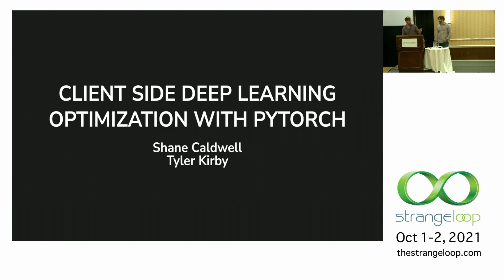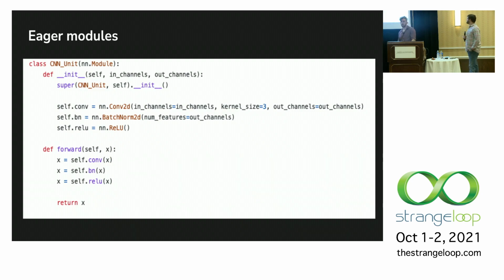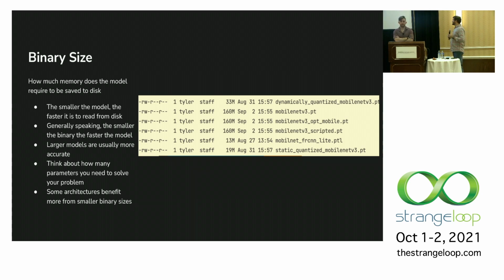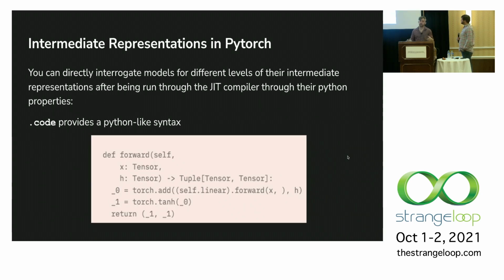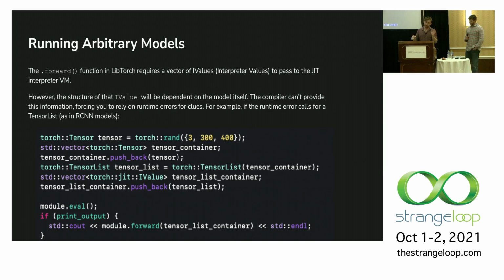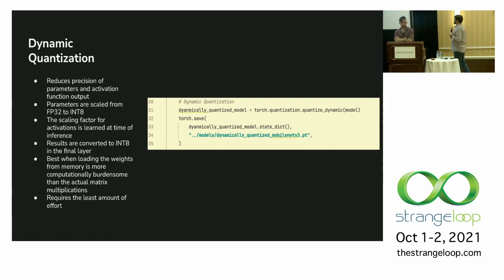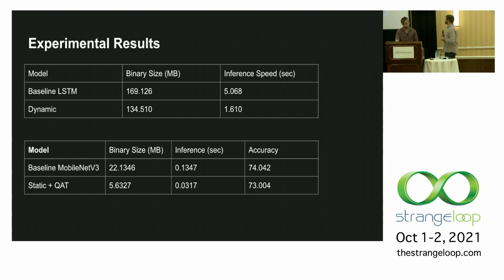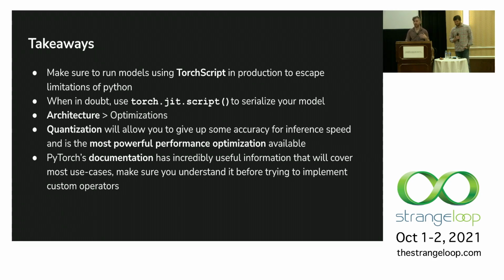"Client Side Deep Learning Optimization with PyTorch" by Tyler Kirby and Shane Caldwell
Deep learning has the capacity to take in rich, high dimensional data and produce insights that can create totally new mobile experiences for developers. However, the constraints of network availability and latency limit what kinds of work can be done in the mobile application space and vastly increase the cost to developers. We have recently developed a customer facing mobile application that leverages real-time computer vision models and will share our experiences of moving multiple deep learning models from the server onto the client. In this presentation, we dive into technical solutions for porting custom architectures for various vision tasks and how to serialize them from Python to binary assets, while avoiding common issues such as unsupported hardware instructions. We also discuss the theory and practice of quantizing models, model fusion, and storing tensors in last memory format for optimization. We conclude by demonstrating how to benchmark the performance of client-side models for various devices and operating systems.

Tyler Kirby
UniGroup

Tyler Kirby is the Principal Data Scientist at UniGroup where he focuses on dynamic pricing and computer vision. He has degrees in classics and computer science, and is an active contributor to research in digital philology. Tyler is also the proud father of two miniature dachshunds.

Shane Caldwell
UniGroup

Shane is a St. Louis based machine learning engineer who used to be a penetration tester and is primarily interested in the intersection of machine learning and information security. Currently Shane works at UniGroup as their Director of Artificial Intelligence, using deep learning to create computer vision solutions for the moving industry. He has potentially read too many William Gibson novels.